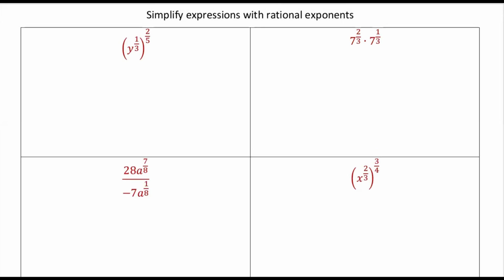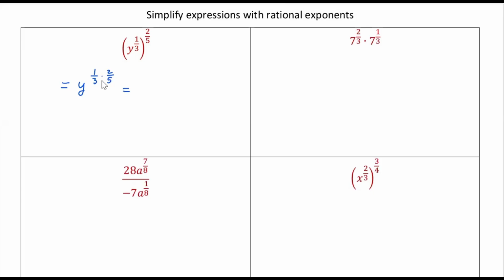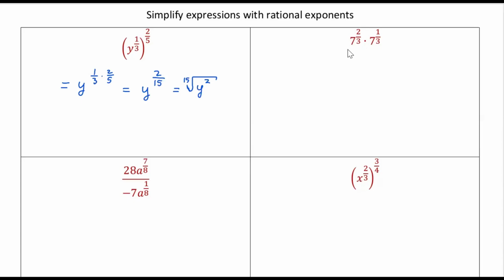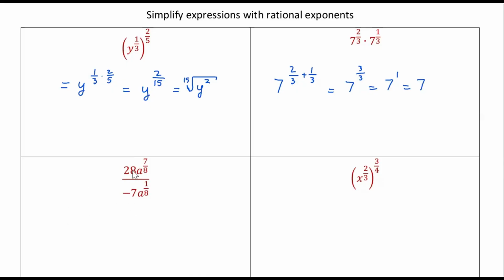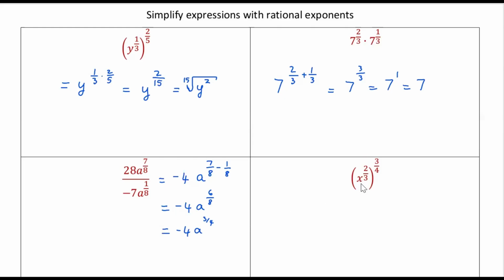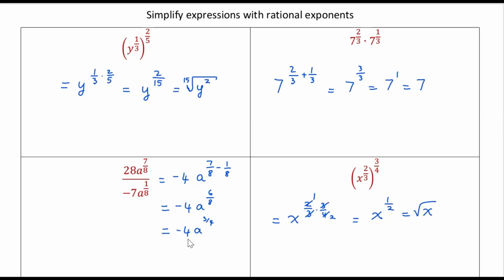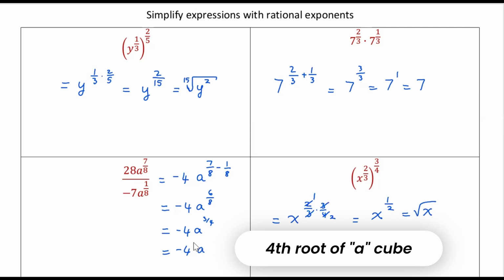Section 18 - Rational Exponents- Simplify expressions with rational exponents using exponent rules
How to use rules of exponents to simplify expressions with rational exponents